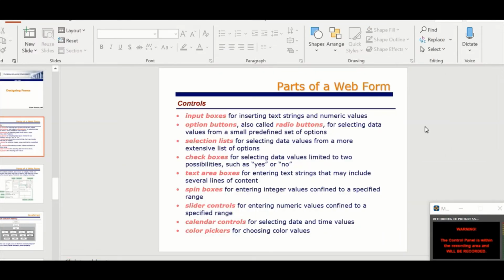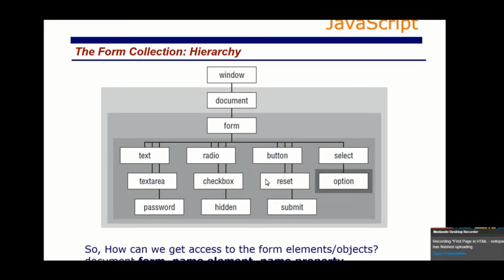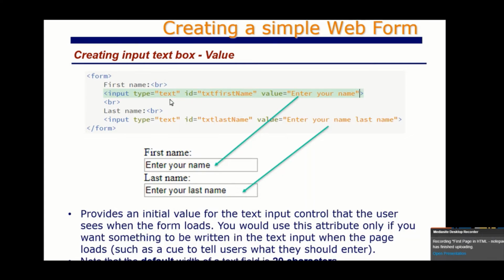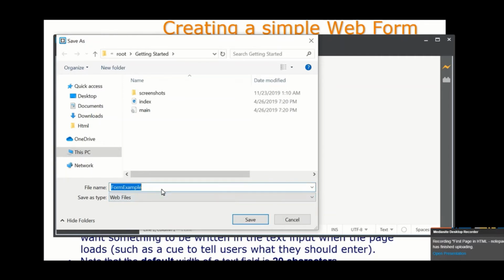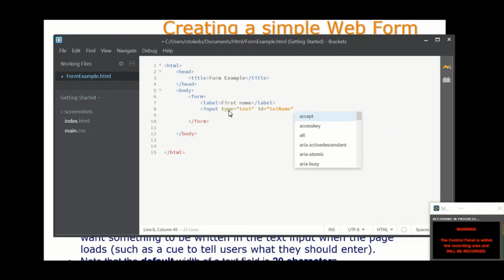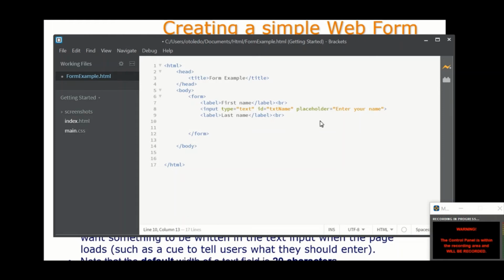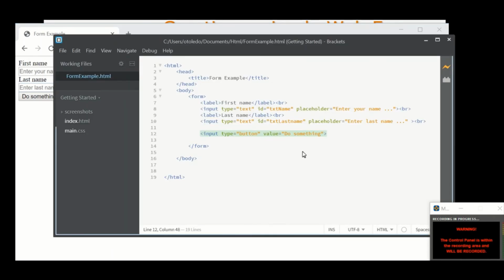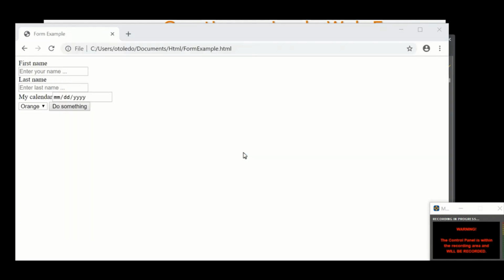Designing Forms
Learn how to design a HTML form.